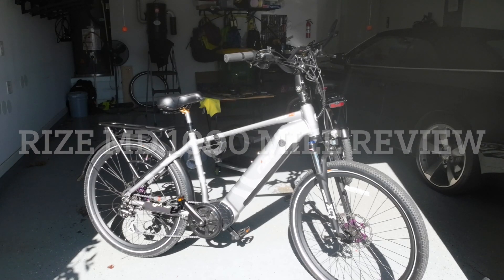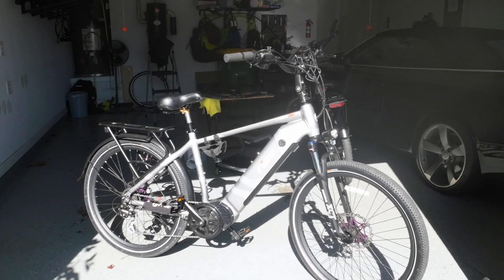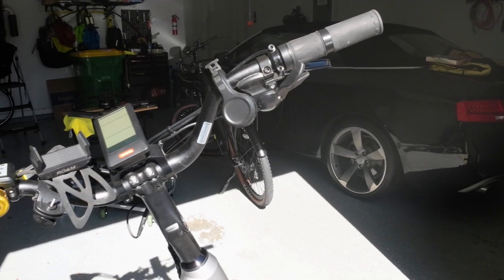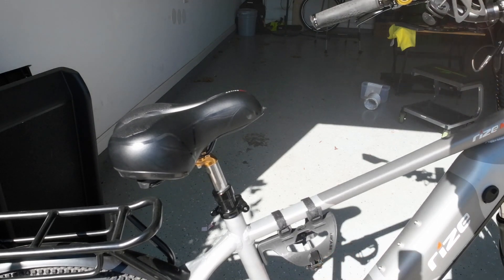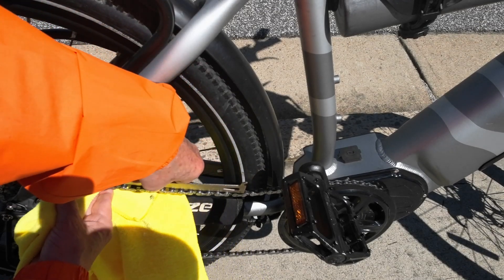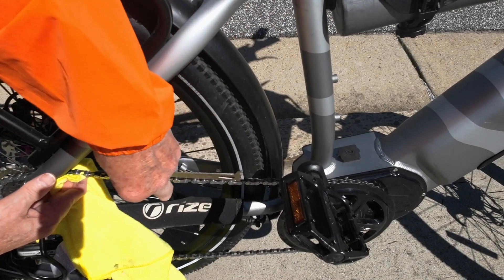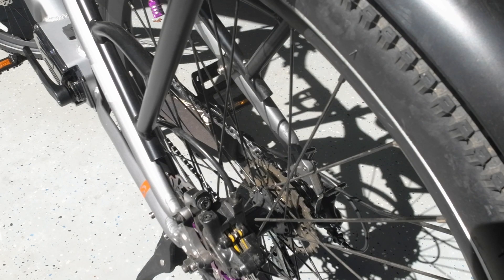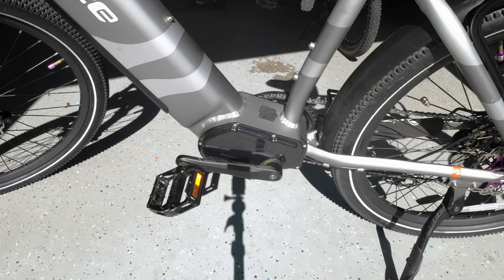Rize MD 1000 Mile Update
Here I review how the Rize MD mid-drive bike has performed over the first 1000 miles. I have had this bike for 9 months and taken it on a number of trails (asphalt, concrete, hard pack dirt, gravel). This review goes over what is good and what you will need to keep in mind with this bike.